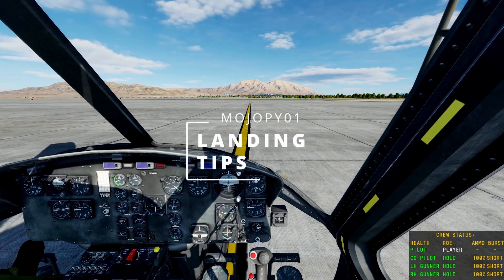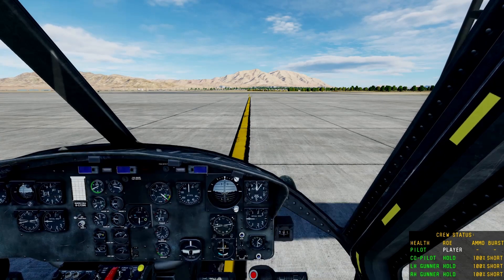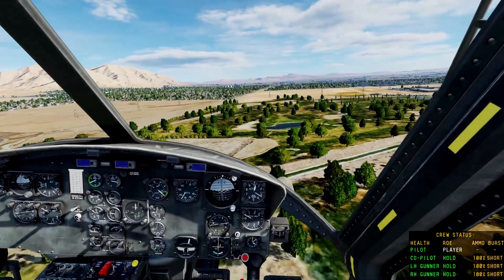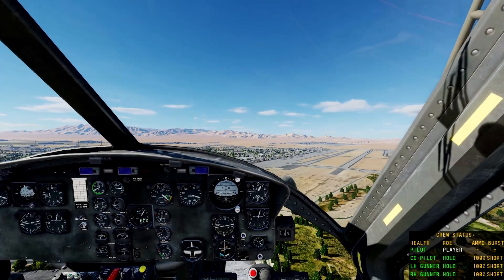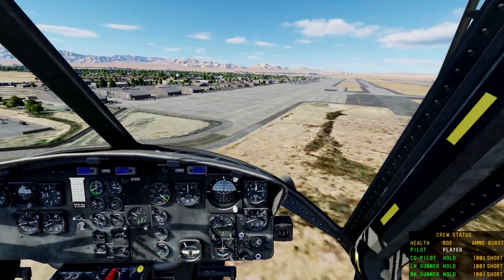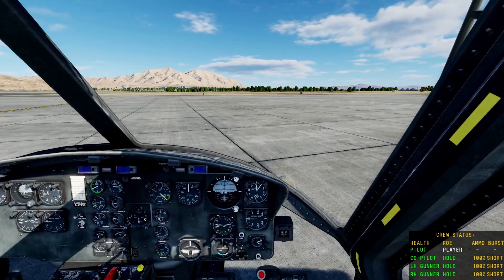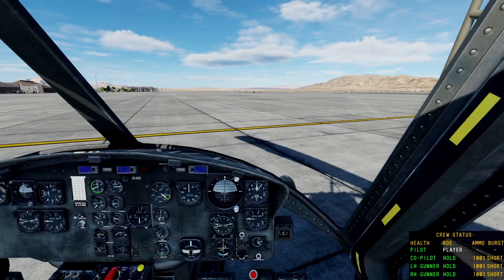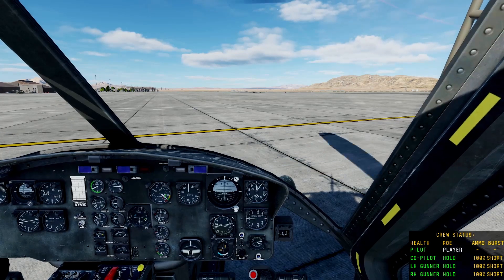DCS HUEY LANDING TIPS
@Meatlessmuffin  I hope this helps take care

(when i mentioned the "Jesus nut" thats a thing")
Jesus nut is a slang term for the main rotor retaining nut[1] or mast nut, which holds the main rotor to the mast of some helicopters. The related slang term Jesus pin refers to the lock pin used to secure the retaining nut. More generally, Jesus nut (or Jesus pin) has been used to refer to any component that is a single point of failure which results in catastrophic consequences, and the only thing left to do is, metaphorically speaking, pray to Jesus, hence the name